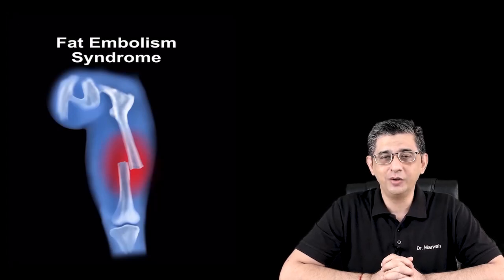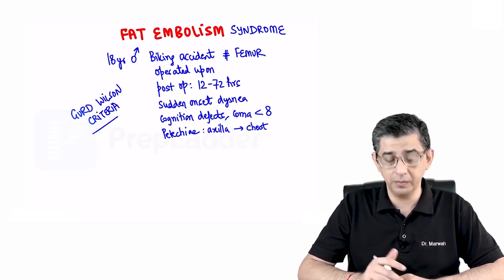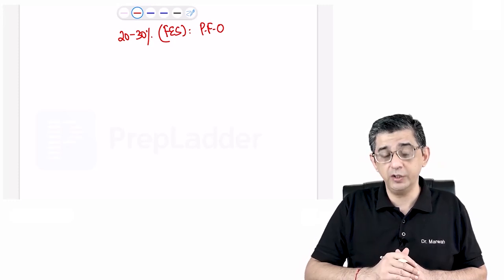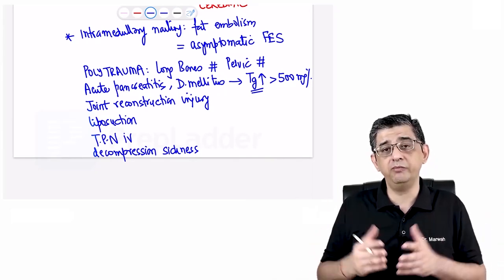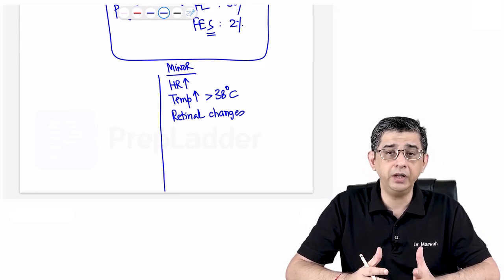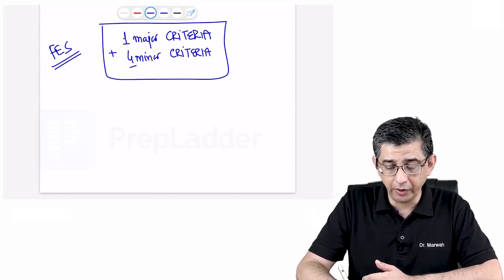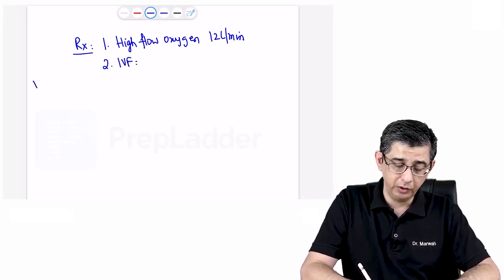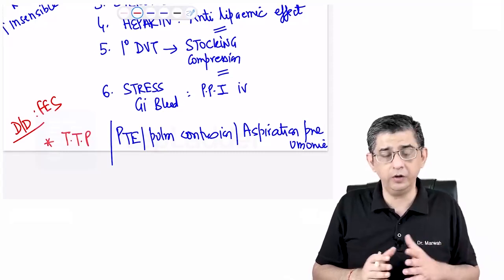133 Fat embolism syndrome yw